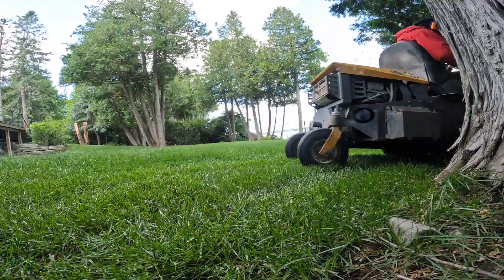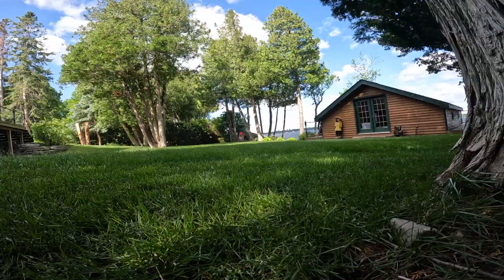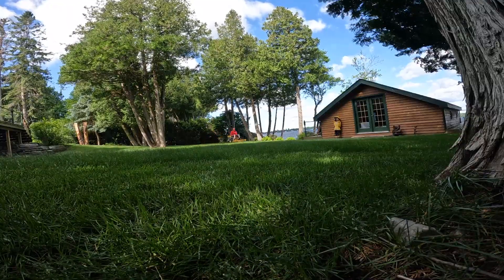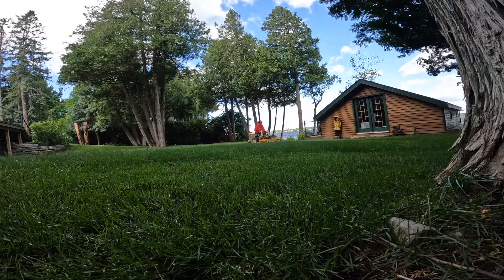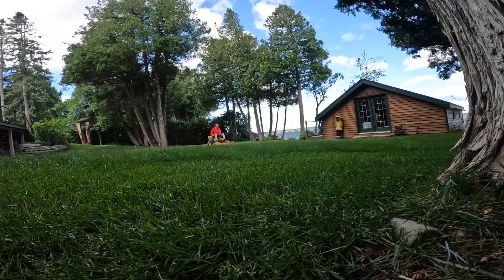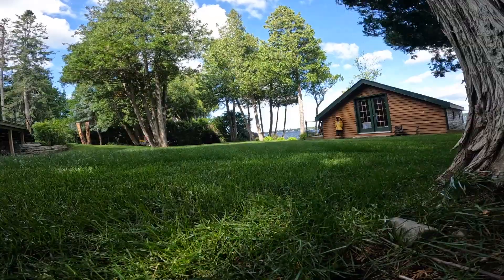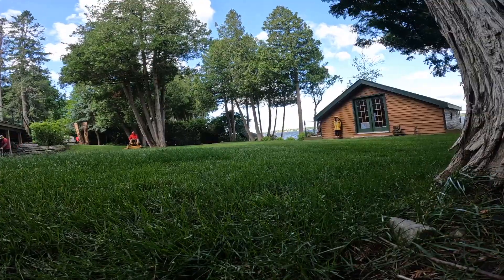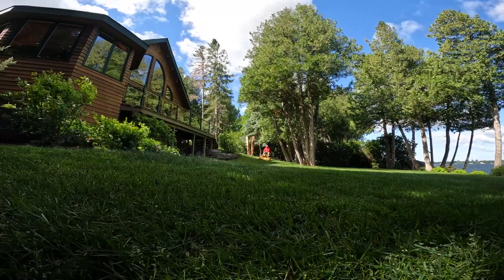WALKER B27I STRPES THIS LAWN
This is a nice little lawn that we cut weekly.

Blink Video Doorbell

The 10xX Rule

The E-Myth Revisited

3M Work Tunes Bluetooth

Kujo Yardwear shoe

Anker Magnetic wireless charger

OUR GEAR

Lawn Care

2 Stihl FS90R's
1 Stihl FS91
ECho SRM 3020
2 StihlBR 700 Backpack Blowers
StihlRB400 Power washer
2 Echo PB8010 Backpack Blowers